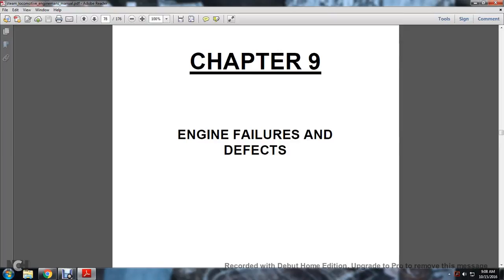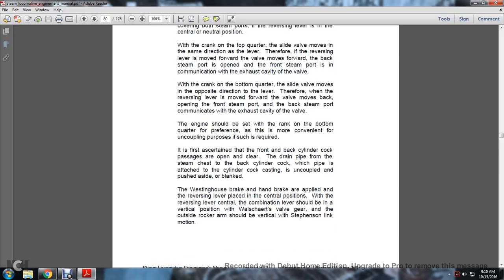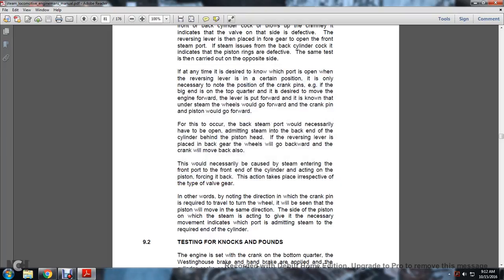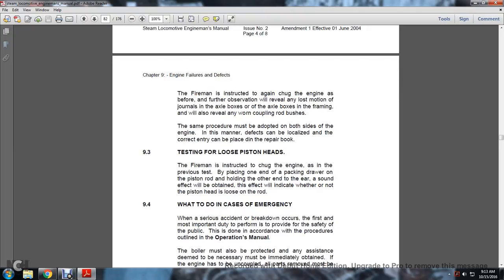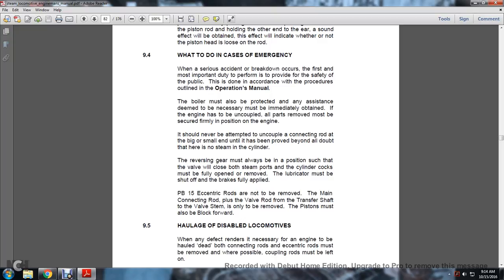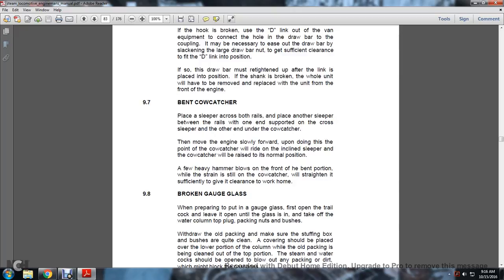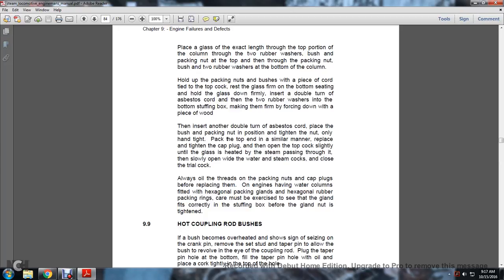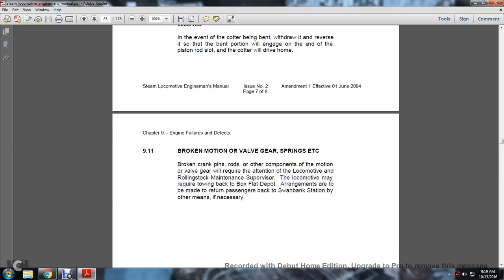STEAM LOCOMOTIVE ENGINEMAN'S MAUNAL012